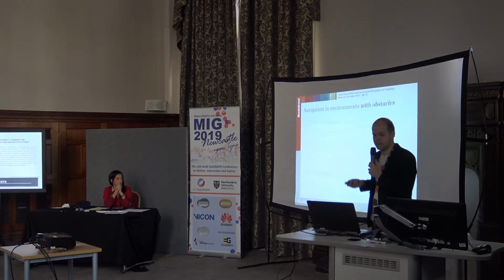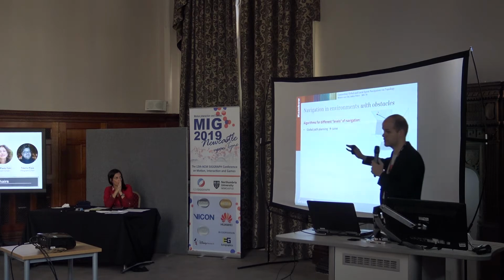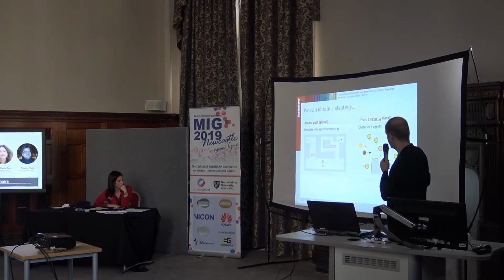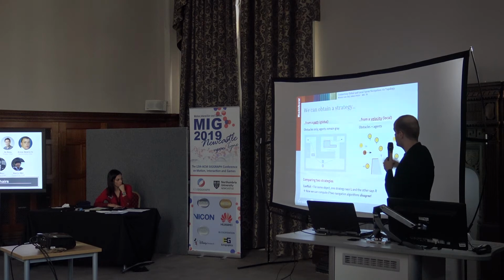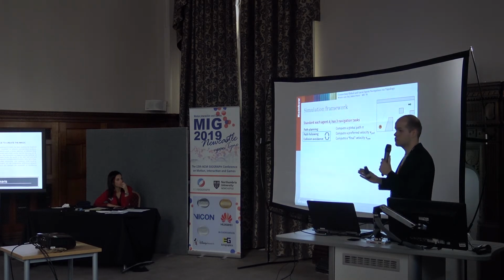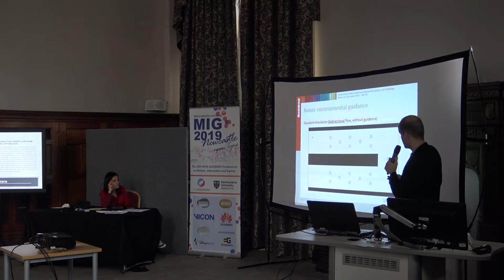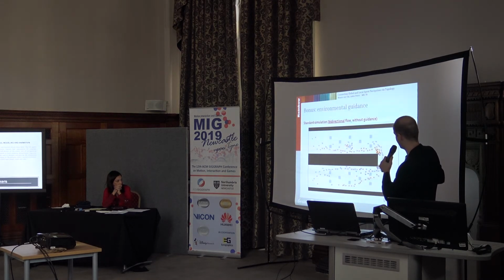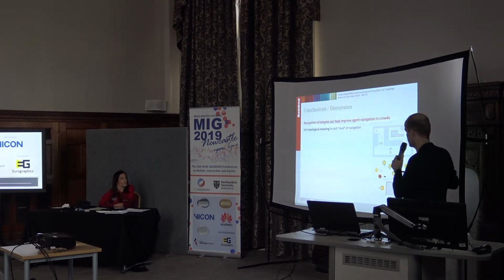MIG 2019 Day3-08 Connecting Global and Local Agent Navigation via Topology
By Wouter van Toll (Univ Rennes, Inria, CNRS, IRISA), and Julien Pettre (Univ Rennes, Inria, CNRS, IRISA)